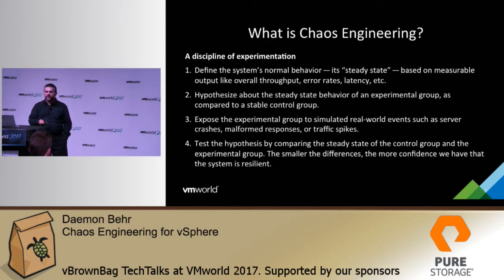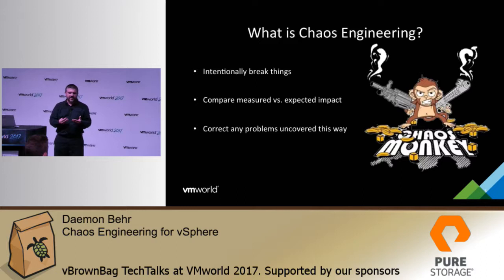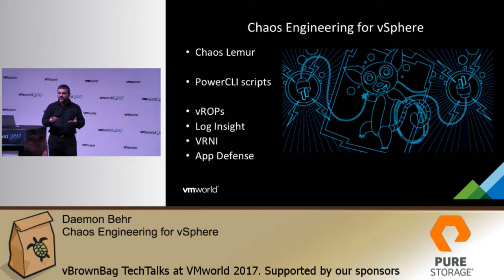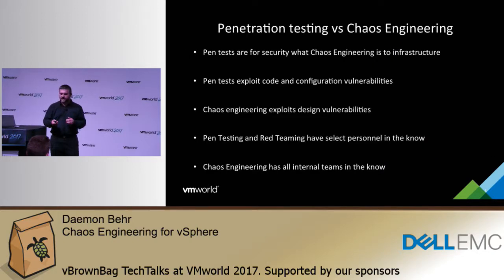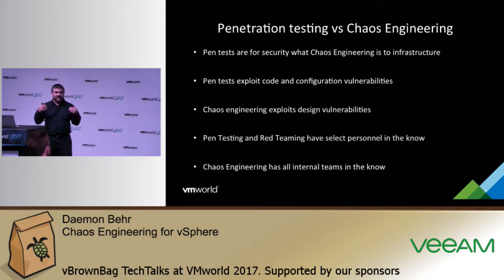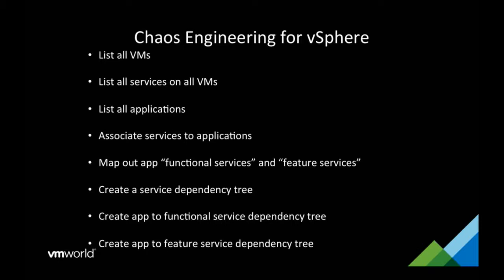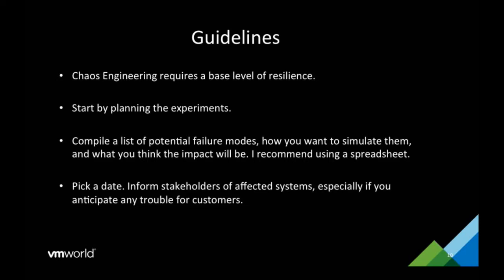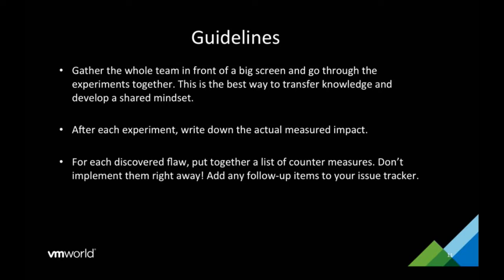Daemon Behr - Chaos Engineering for vSphere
Chaos Engineering is the discipline of experimenting on a distributed system in order to build confidence in the system's capability to withstand turbulent conditions in production. This talk covers the principles of chaos engineering and how to apply them in a VMware vSphere environment.

*About vBrownBag*

*vBrownBag TechTalks*